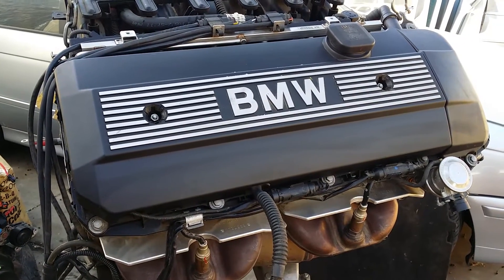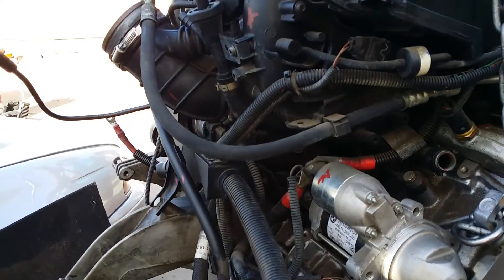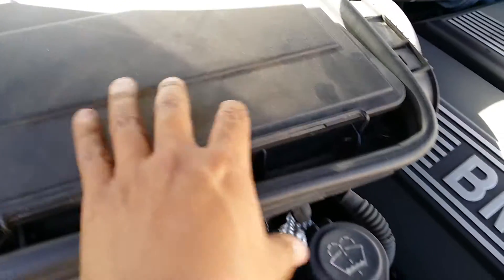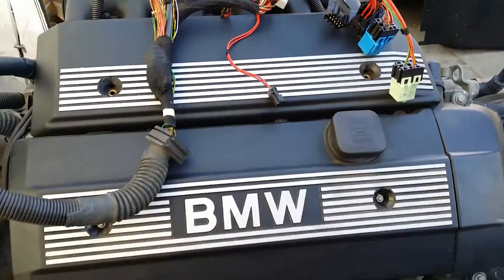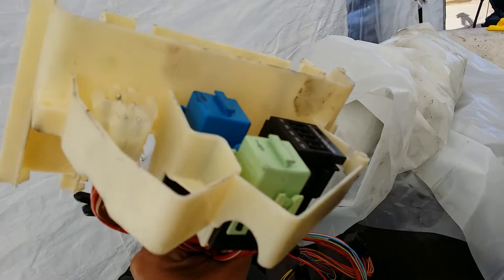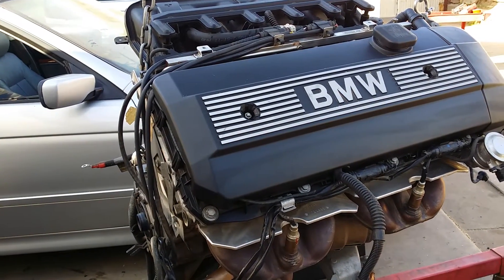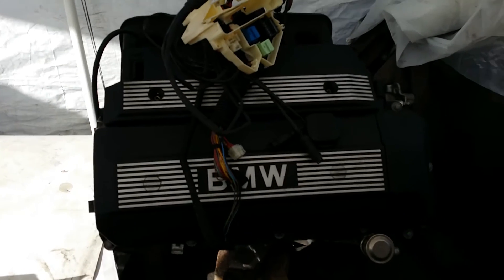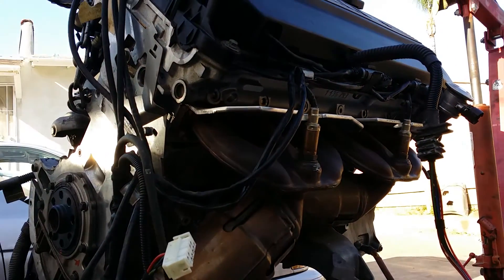BMW e39 525i 530i e46 325 330 M54 Engine Wire Harness Diagram Part 2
Save time and money by learning about your BMW M54 engine which applies to BMW 530i 525i and 330 325 models from 2001-05.  More specifically how to trouble shoot codes by understanding what makes up the harness, sensor location and functions.

M54 engine codes, 330ci engine diagram, 530i troubleshoot, m54 rough idle, m54 issues, bmw won't crank